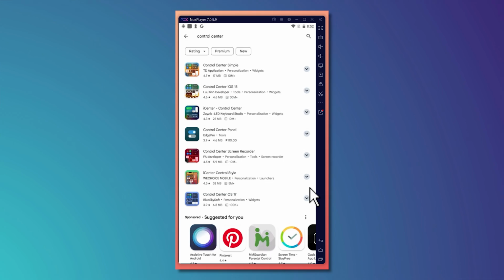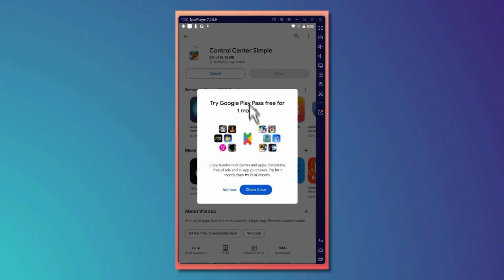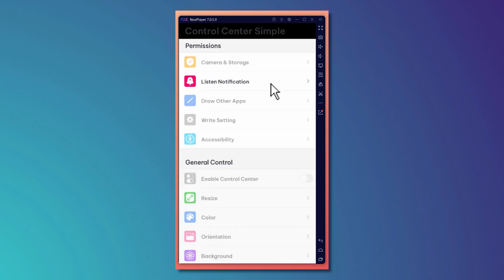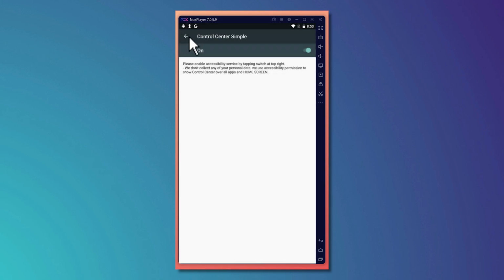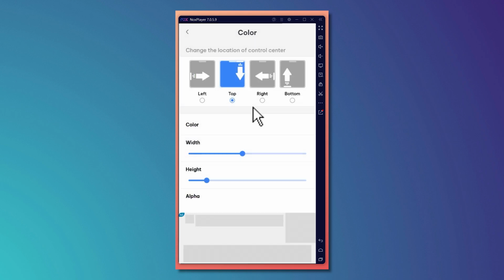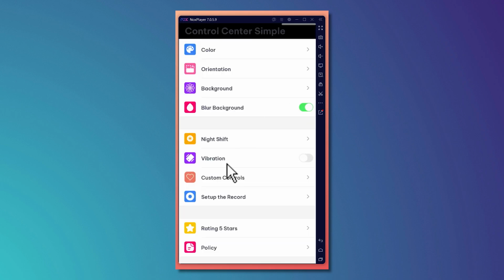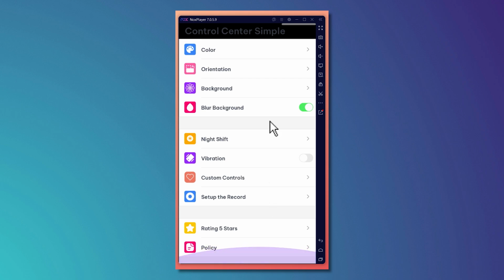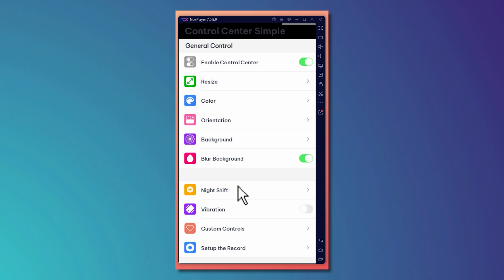How To Use Control Center App (2026) Full Tutorial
Learn how to use the Control Center app with this full tutorial for 2026. Follow our step-by-step guide to navigate features and optimize your app experience.